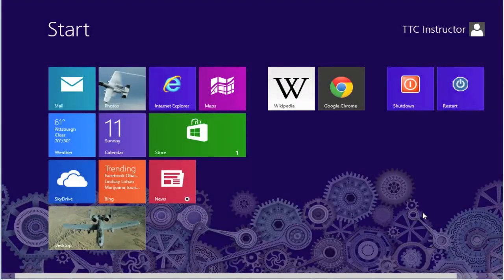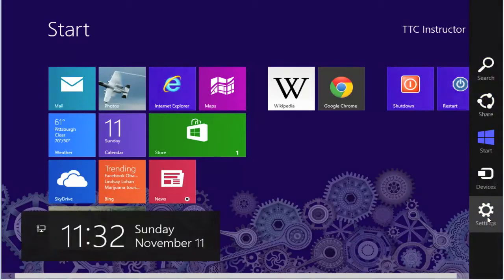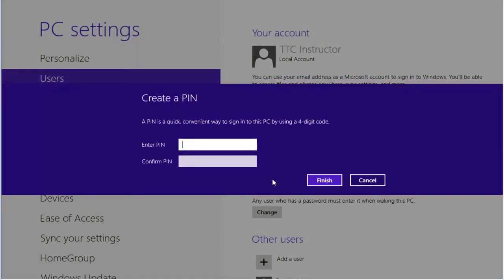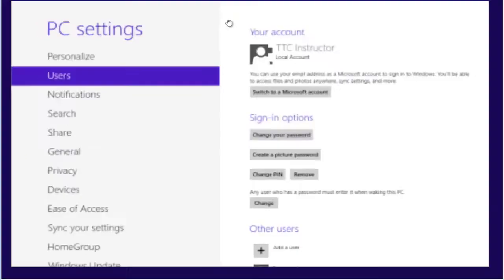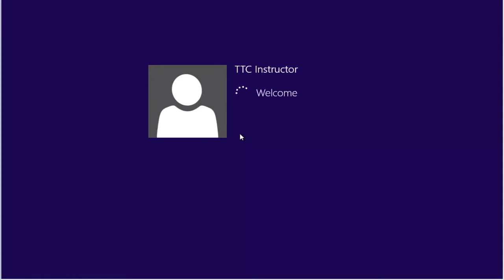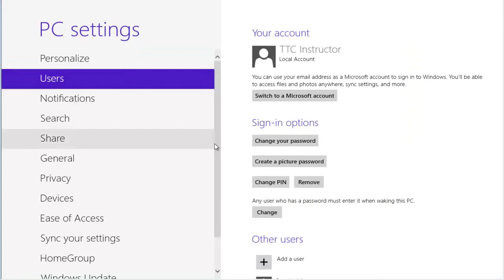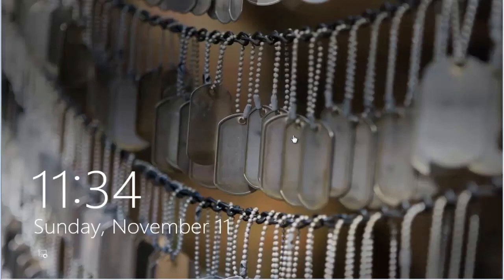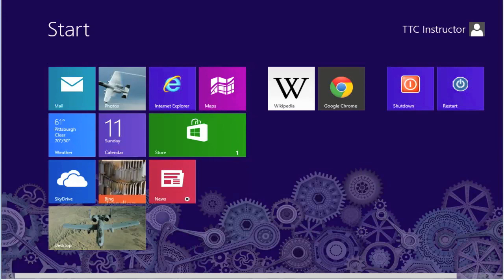QS 61 - Creating a pin